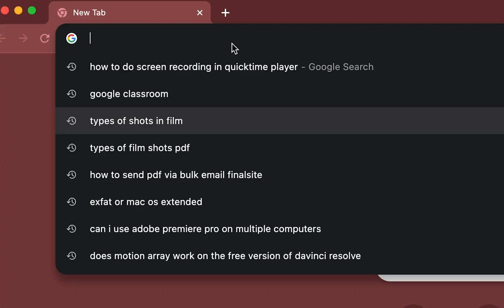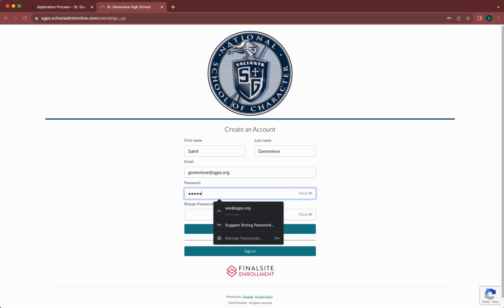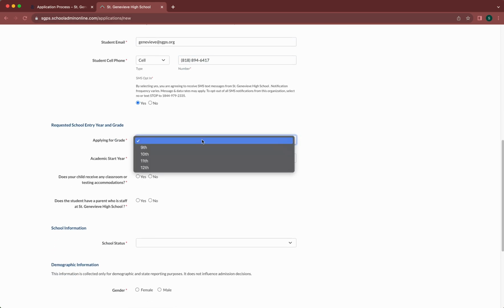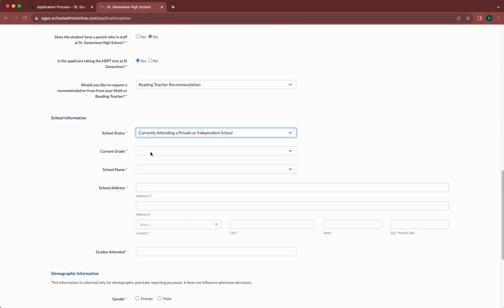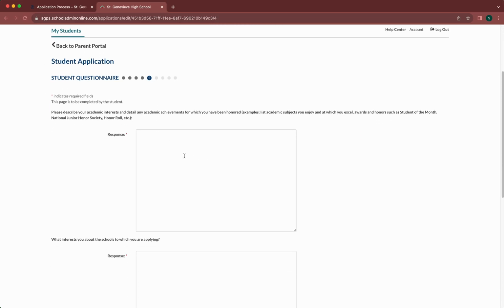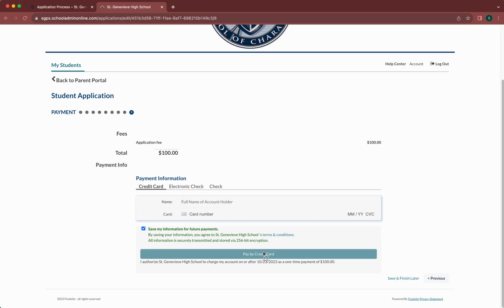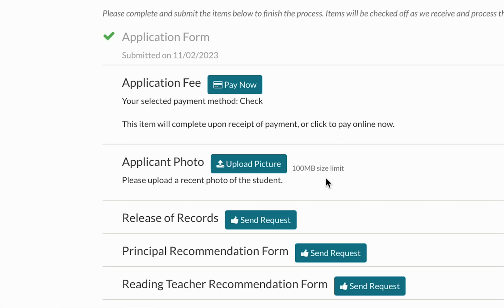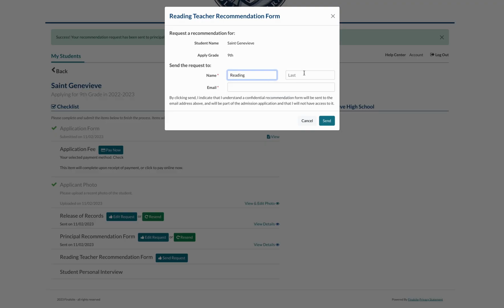SGHS Application Process Tutorial '26-'27